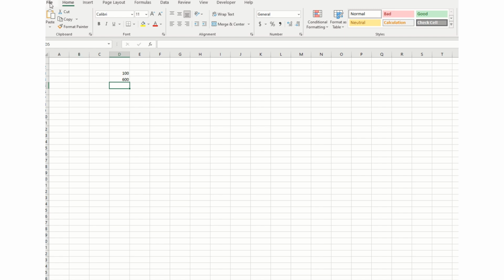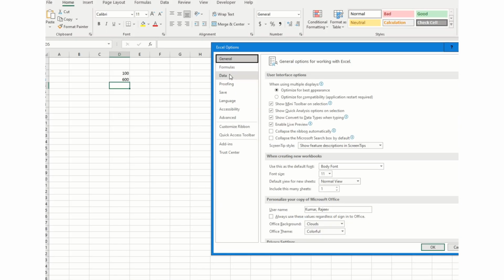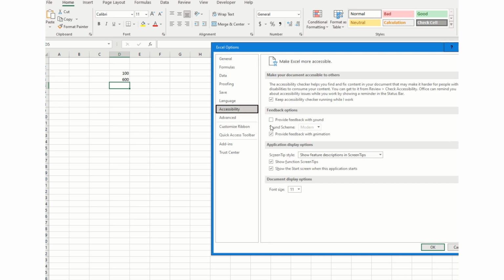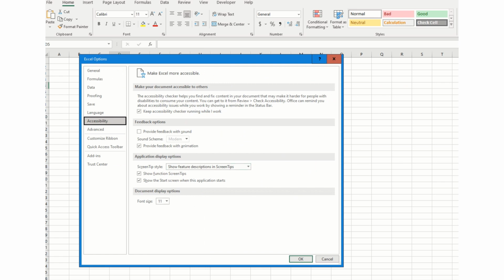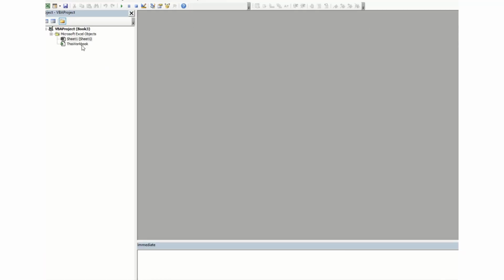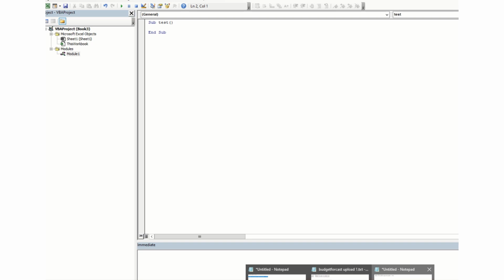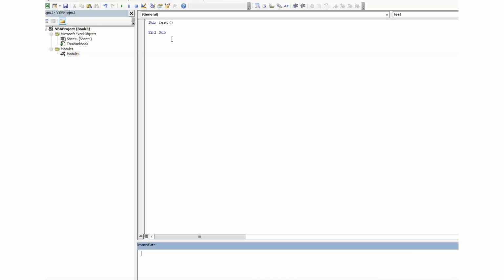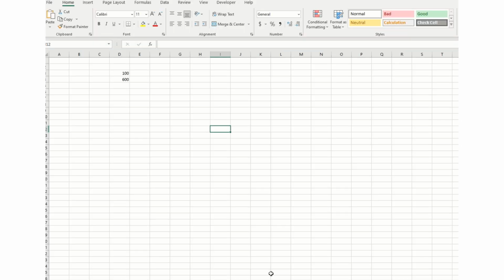How to stop Excel from speaking cell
How to stop Excel from speaking cell, it's annoying.